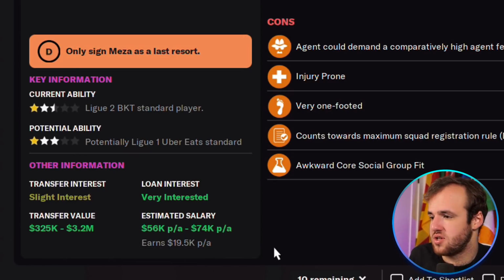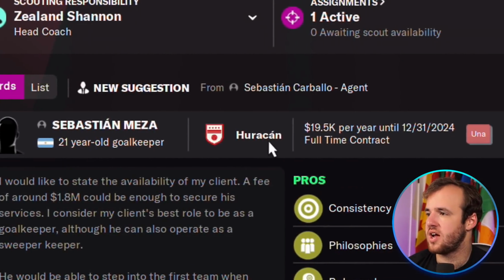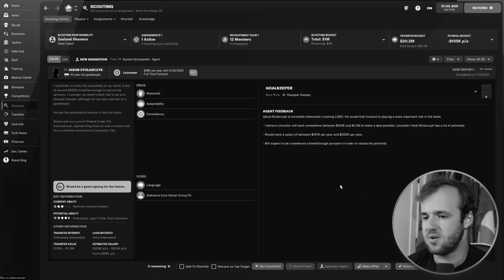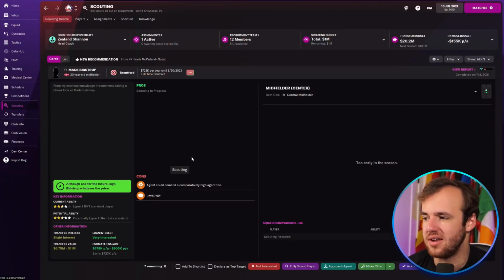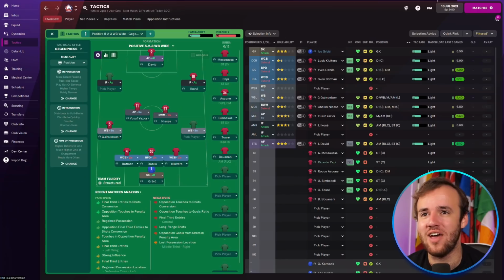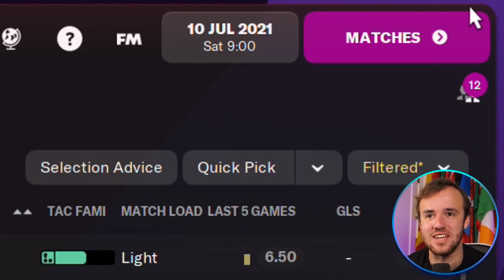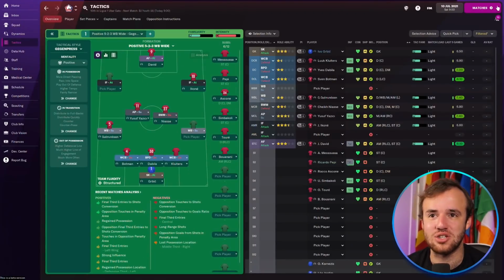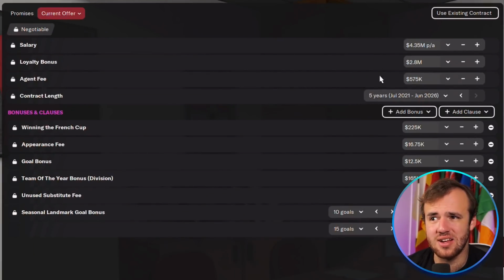FM22 is OUT NOW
Well Fm22 has been released on *some* platforms as part of their beta release. Naturally, it is time to talk about the features we didn’t know about going into playing the new football manager. I also played the game on stream for a significant amount of time so we need to dig into the features that stood out to me as someone who will invest thousands of hours in FM22 regardless of whether it is a good game or not.

I am so happy FM22 has been released though. The animation engine has continued to grow on me over the course of the past few days and I have become more and more excited for this latest installment. The beta is always a tenuous time because you are waiting for issues to pop up during your save, but I haven’t heard of anything game-breaking yet that would prevent you from enjoying this pre-release of FM22 as if it was the full game. You will get a feel for the tactics, I have faith in you.

Much Love,
FM Senpai